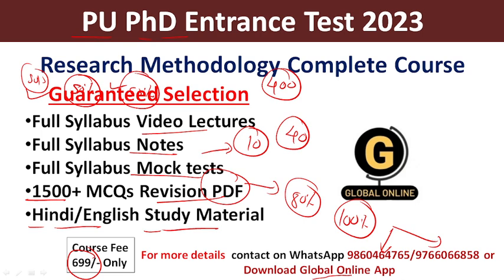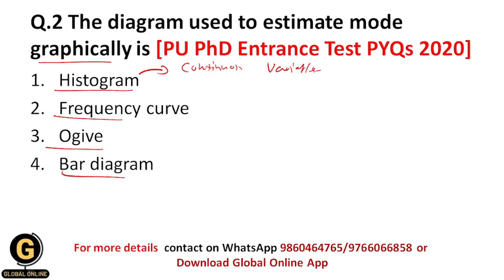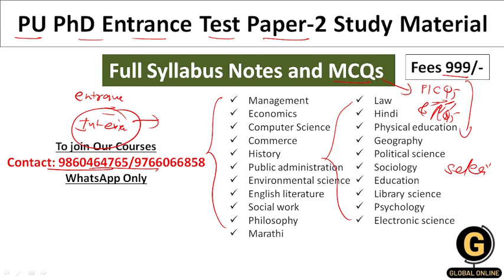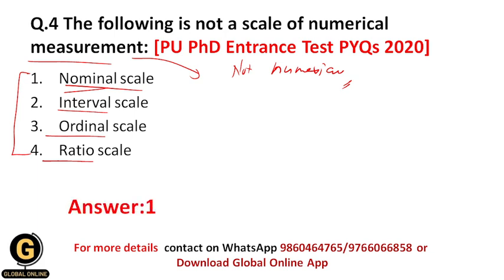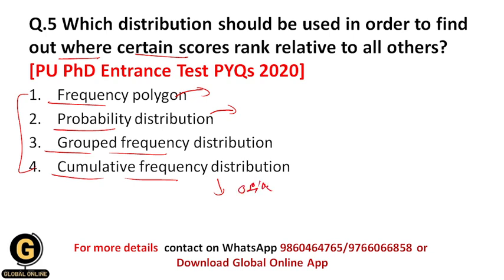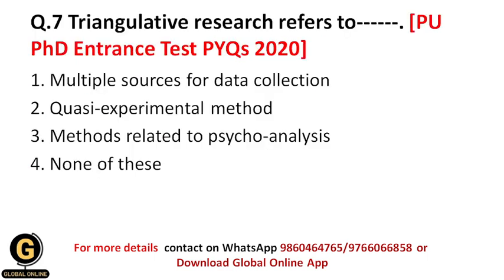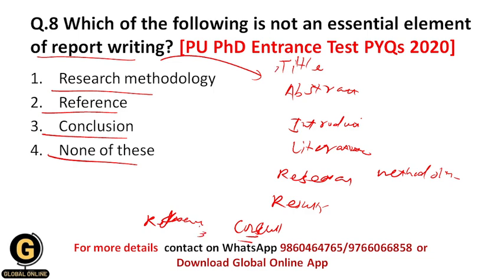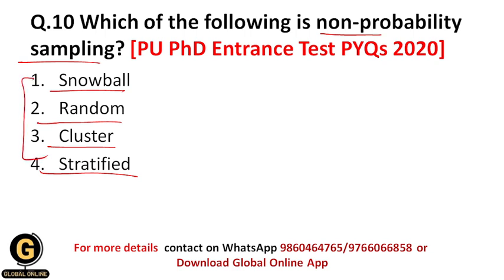Pondicherry University PhD Entrance Test Research Methodology PYQs 2020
I have discussed pondicherry university PhD entrance test research methodology PYQs of the year 2020.
Pondicherry University PhD Notification 2023 is out. Pondicherry University will have PhD Entrance Exam and exam date is not notified.
1. Full Syllabus Notes,
2. Full syllabus Test Series
3. 1500+ MCQ Set with answers
4. Full Syllabus Video Lectures
1. Full syllabus notes
2. Most expected MCQs
3. PYQs
To avail the study material contact 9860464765/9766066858(WhatsApp only)

           1.UGC NET ECONOMICS
           2.UGC NET COMMERCE
⏩ KSET
⏩ APSET
⏩ MHSET Chemistry
⏩ MHSET Economics
⏩ MHSET Commerce
⏩ MHSET Management
⏩ TNSET Paper 1
⏩ TNSET Chemistry
⏩ TNSET Economics
⏩ TNSET Commerce
⏩ TNSET Management